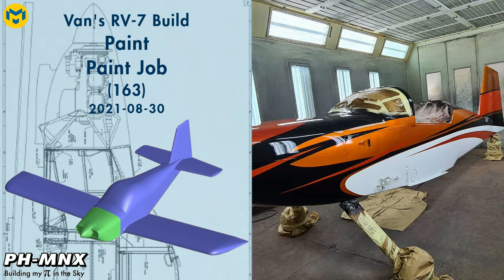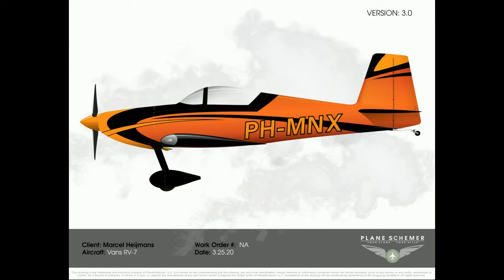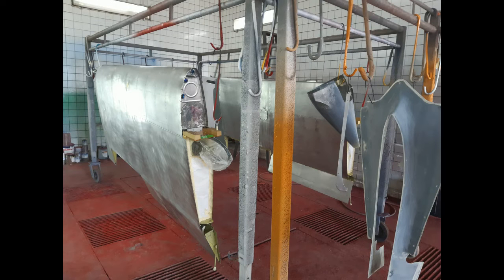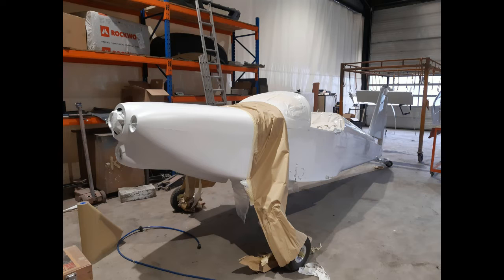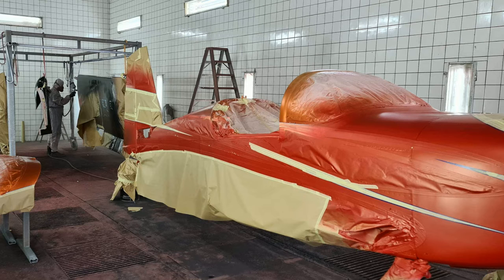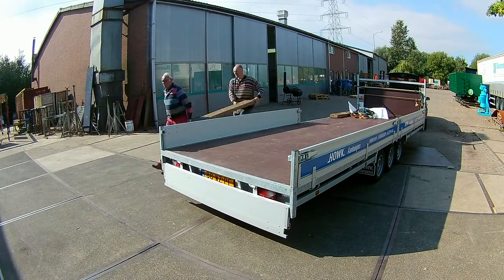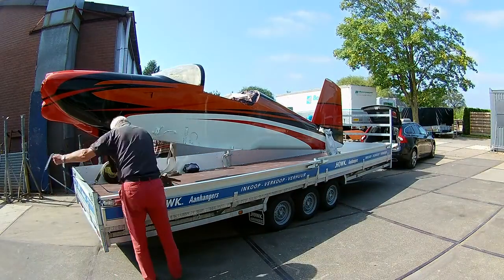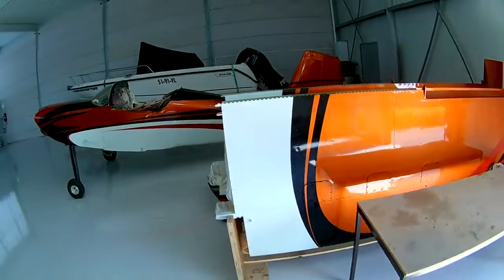Van's RV-7 Build Paint Job (163)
Van's Builder ID: 74668
NVAV member: 1084
NVAV Project: 375